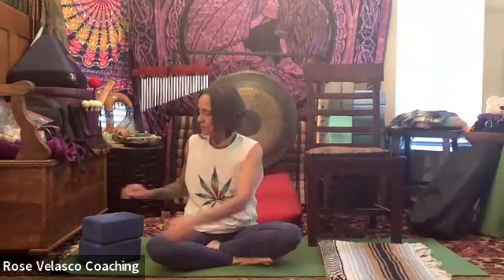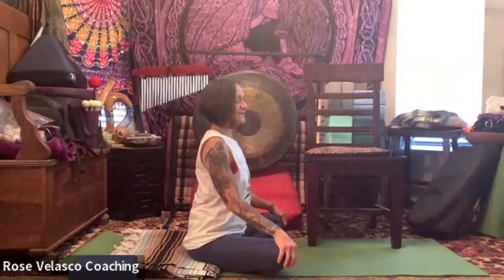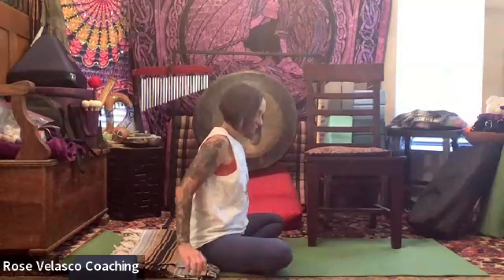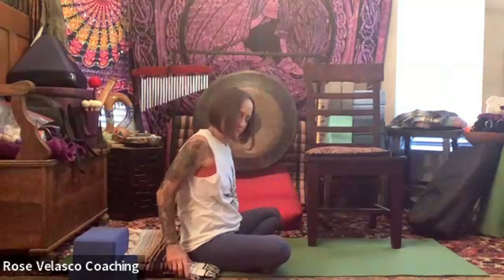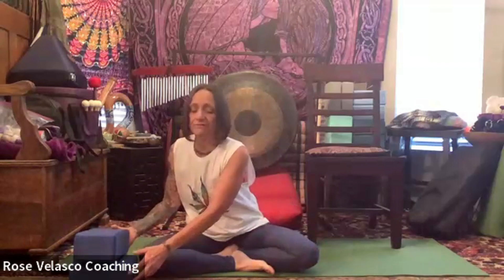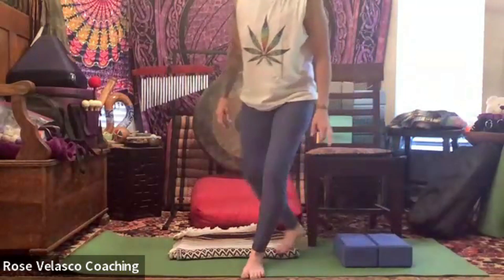WEHS Blog Sukasana Pose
Sukasana / Easy Pose is the first pose that many yoga classes start in. This pose is also a modification to Lotus pose and is a common pose used for meditation.